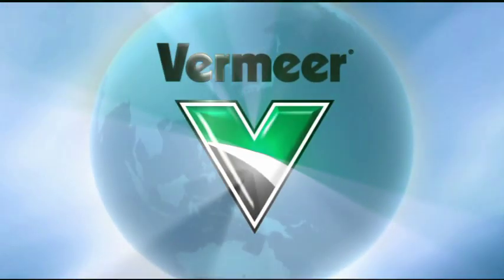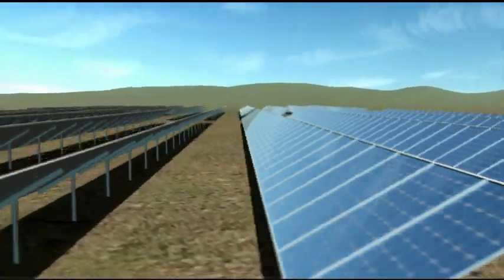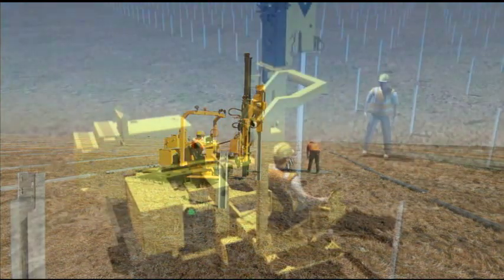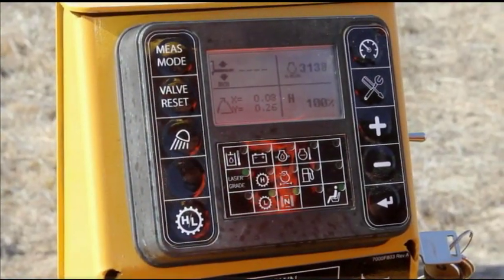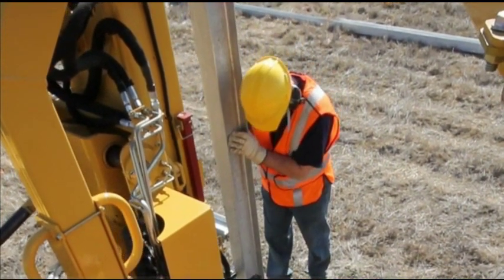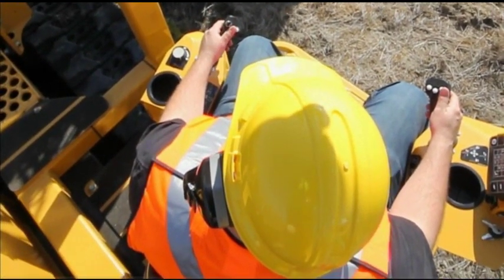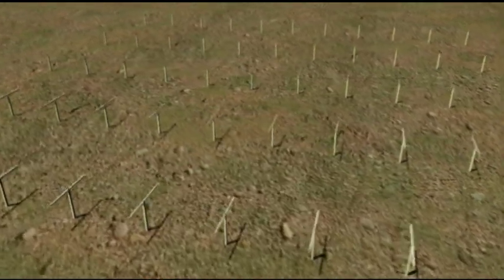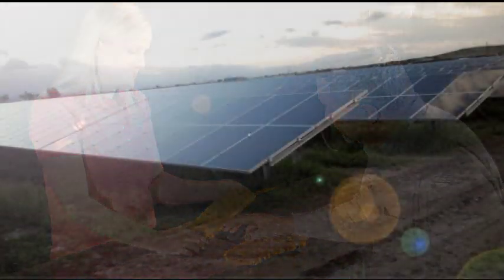Vermeer PD10 Post Driver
To answer the solar industry's need for quick-working, accurate equipment, Vermeer has developed the productive PD10 pier driving machine, specifically designed to meet the tight tolerances demanded by commercial solar contractors and the expansive solar fields they install.